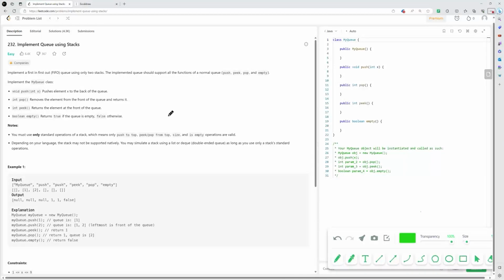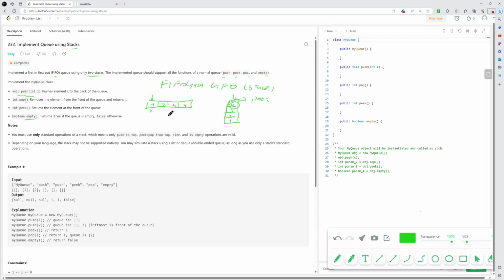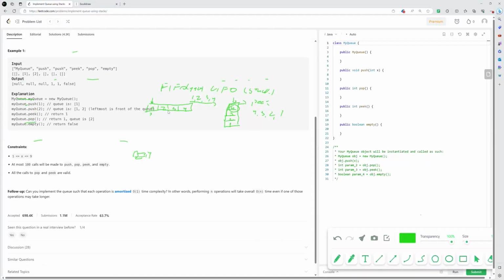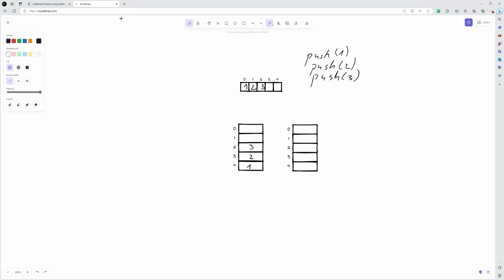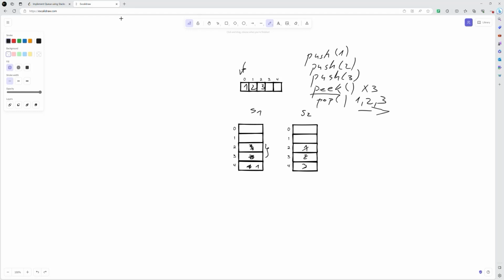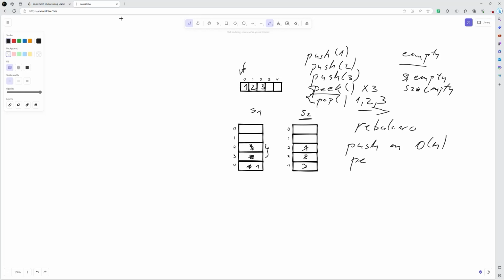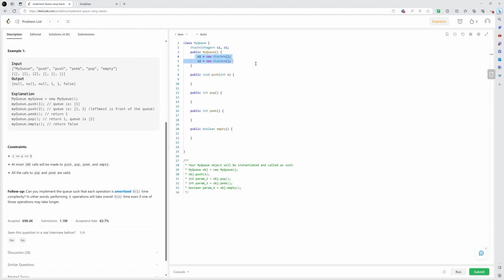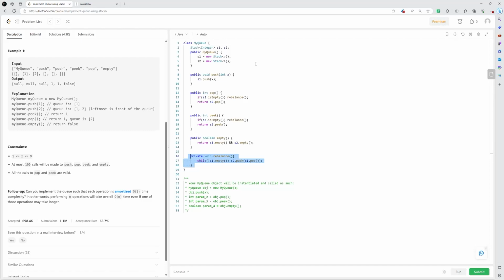Implement Queue using Stacks - Leetcode 232